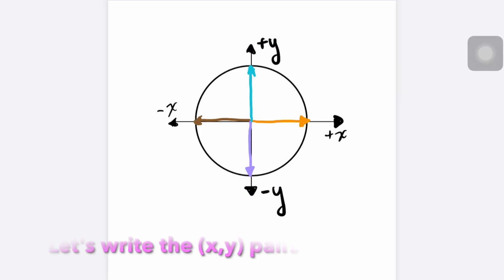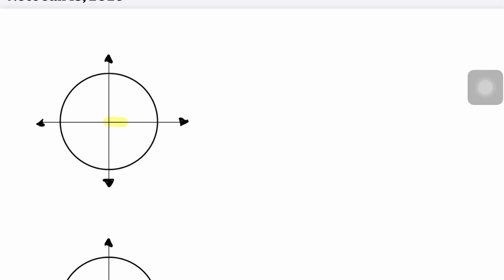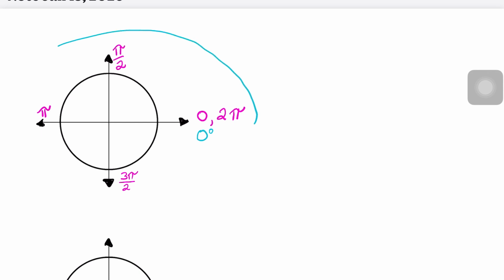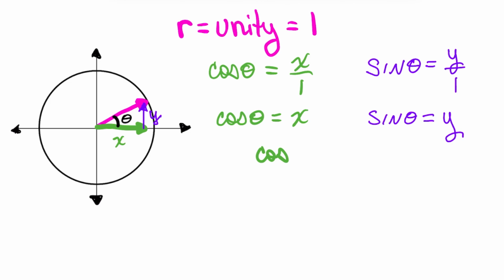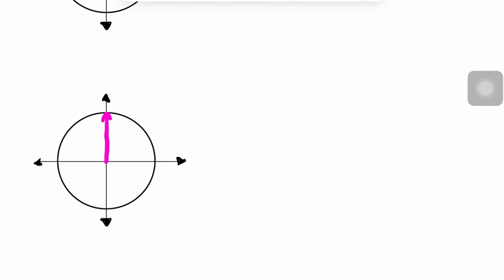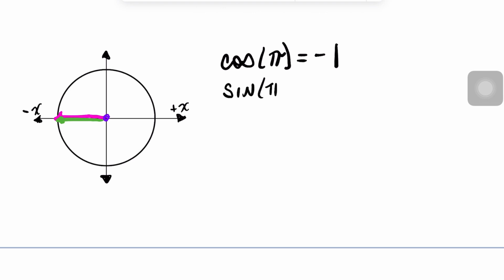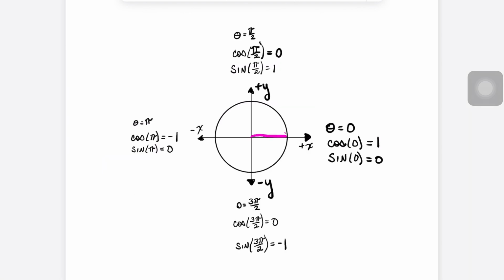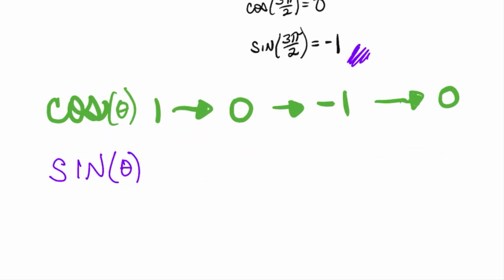The Unit Circle: An Introduction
This video contains an introduction to the unit circle. Solid mastery of the basics of the unit circle will greatly aid students in introductory physics courses in the chapters on rotational motion, circular motion, torque, simple harmonic motion (oscillations), and wave mechanics.